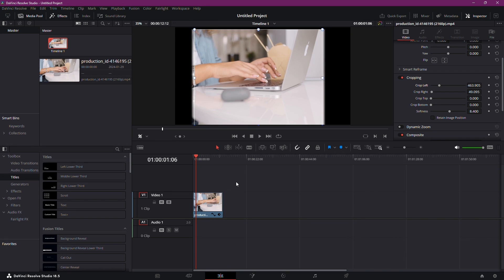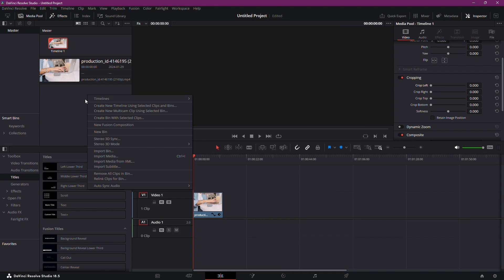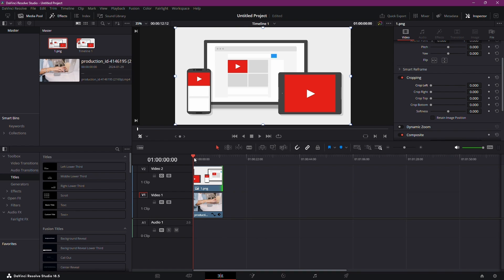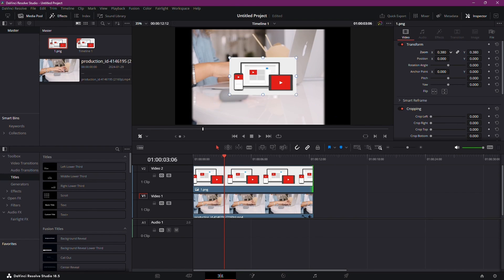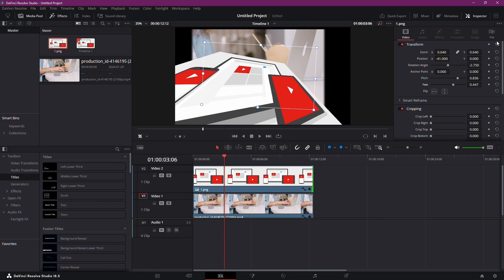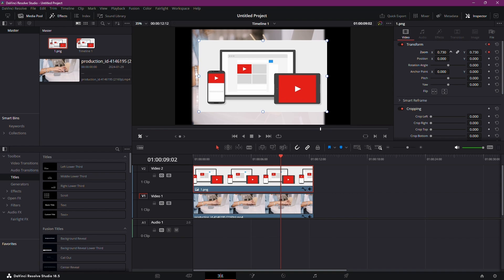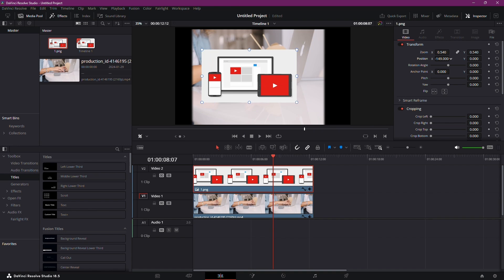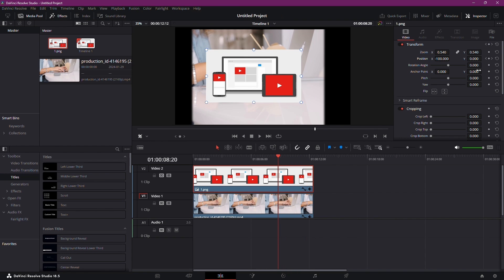How to Add Image in DaVinci Resolve 18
In this short tutorial I show you, how to add an image in DaVinci Resolve 18.